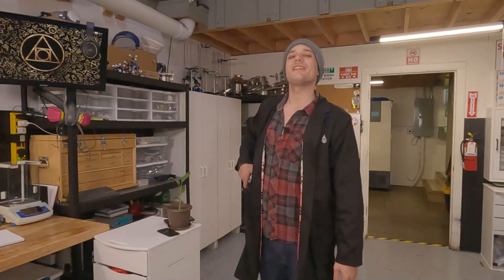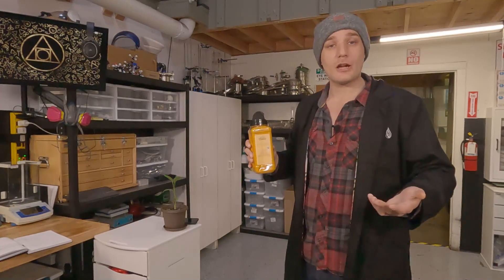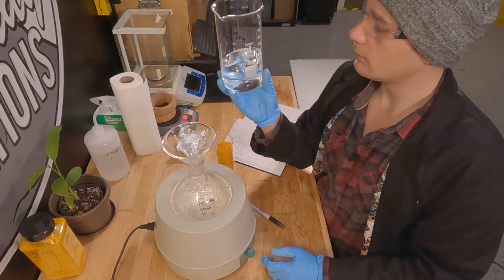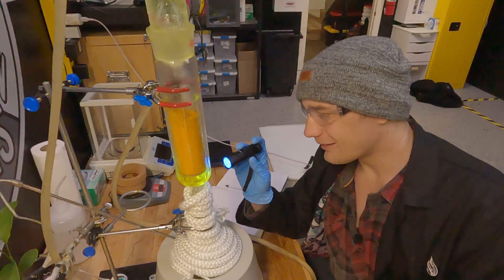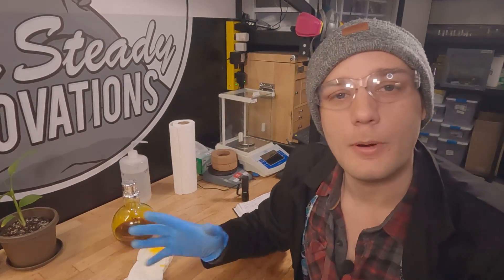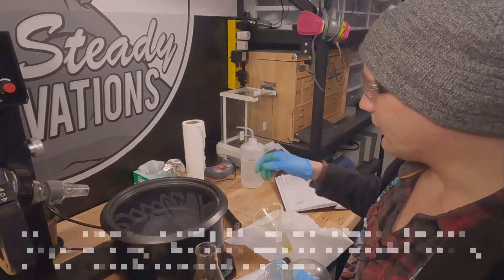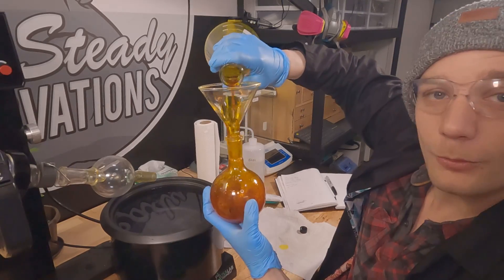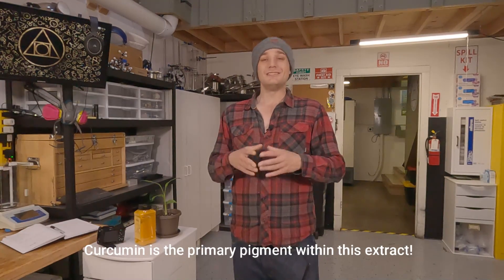Stain everything yellow with this! Extract All The Things #5 -Turmeric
Welcome to the lab. In this weeks episode of Extract all the Things we explore an ancient plant that is a medicine of old. We extract turmeric with Ethanol using a Soxhlet!
We had some very interesting and fun results with this extraction!!! We created a beautiful Product.

0:00:00 Channel Introduction
0:00:07 Turmeric Introduction
0:00:52 Curcuminoids Introduction
0:01:22 Material Introduction
0:01:41 Smell Test (Turmeric Powder)
0:02:19 Bench Introduction
0:03:08 Thimble Loading
0:03:37 Solvent Introduction
0:04:08 Soxhlet Setup
0:05:13 Soxhlet Operation
0:06:10 First Siphon
0:06:29 UV Florescence
0:07:25 Soxhlet Completion
0:08:37 Pigment Stains
0:09:08 Extract Tincture overview
0:09:18 Gravity Filtration
0:09:50 Solvent Recovery
0:11:16 Crude Material Overview
0:12:29 Crude Material Smell Test
0:12:59 Crude Material Close Look
0:13:53 Outro